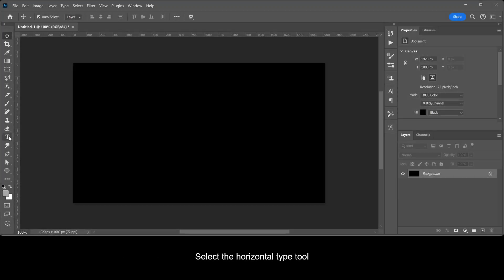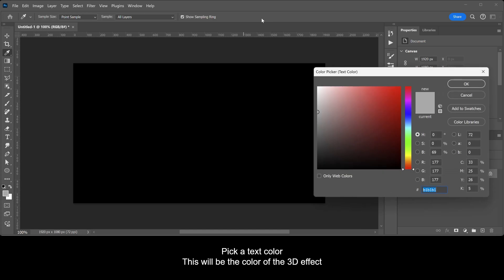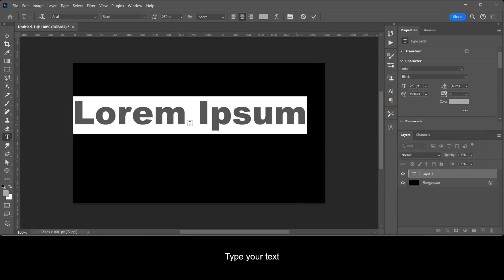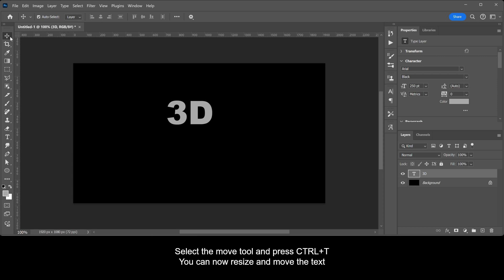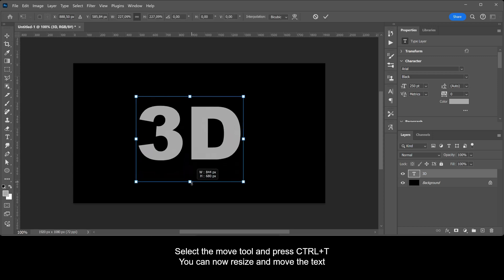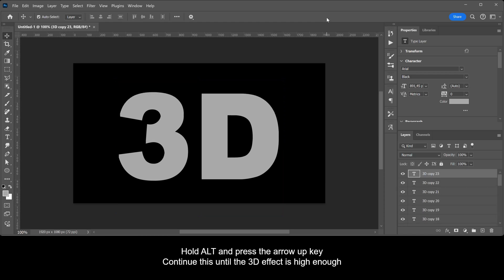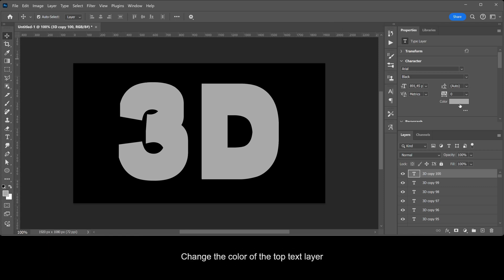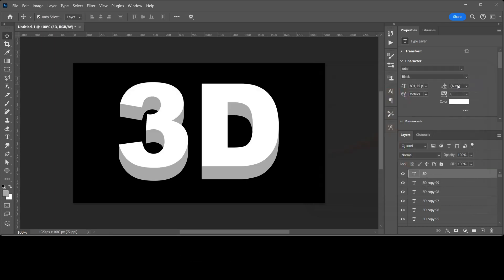Fast 3D text effect | PHOTOSHOP TUTORIAL - TEXT EFFECT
In this tutorial I'll show you how to quickly create a 3D text effect in Adobe Photoshop CC 2024.